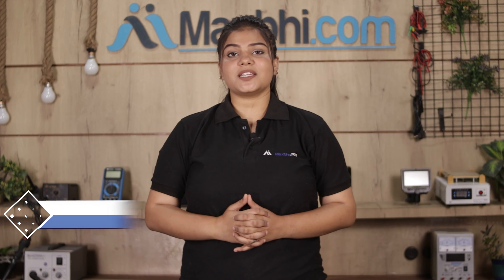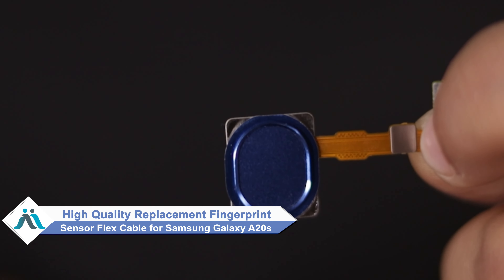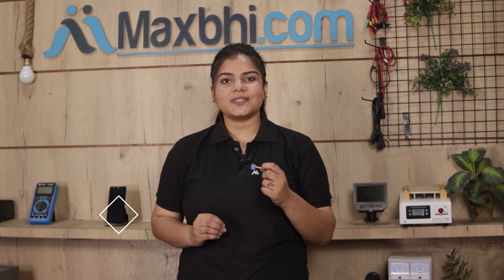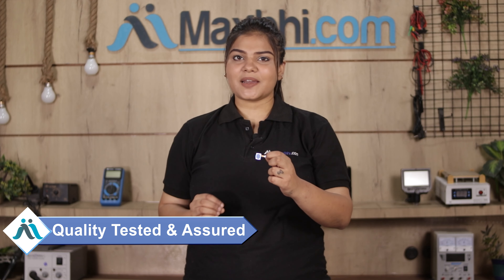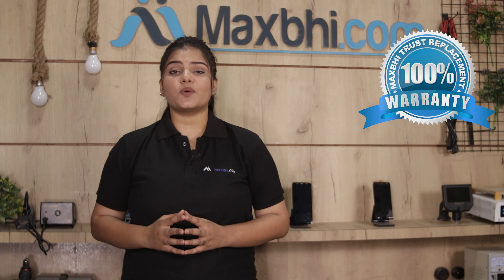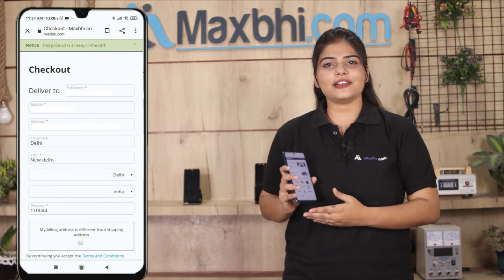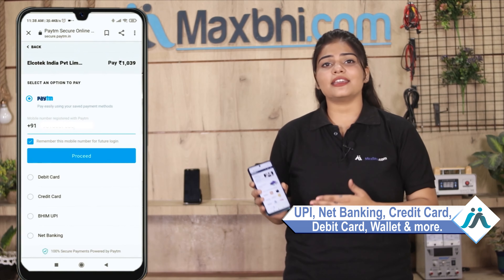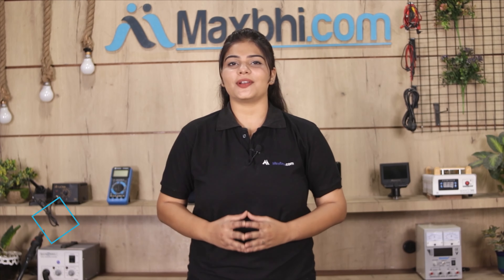Buy Samsung Galaxy A20s Fingerprint Sensor Flex Cable, Free Delivery High Quality Best Price Maxbhi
Damaged Fingerprint Sensor Flex Cable in your Samsung Galaxy A20s? The replacement Fingerprint Sensor Flex Cable for Samsung Galaxy A20s comes with replacement warranty and the shipping is done in secured packing to make sure you get the product in perfect shape.